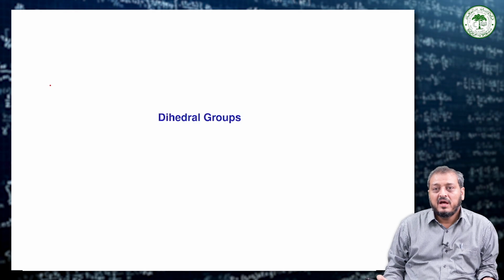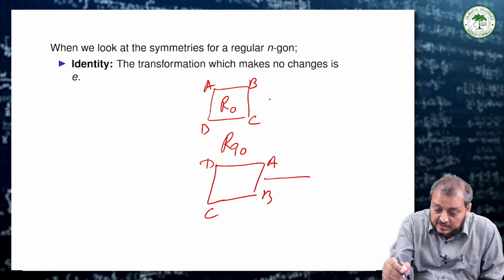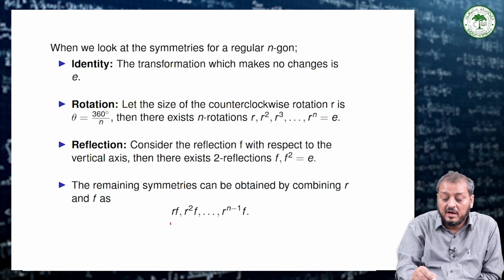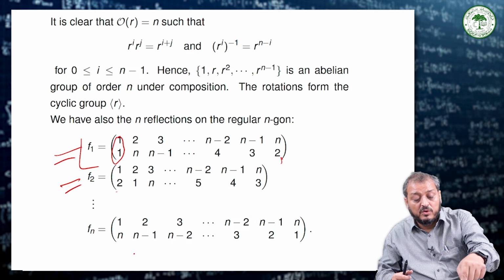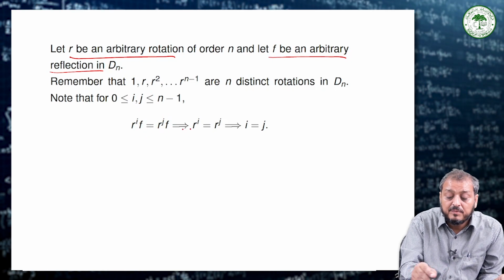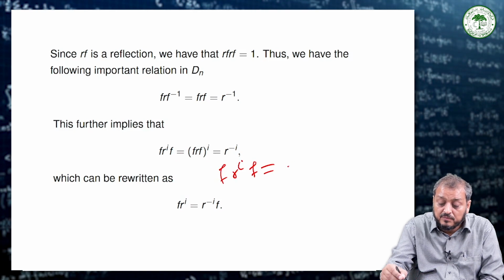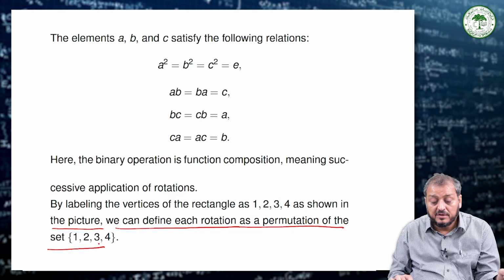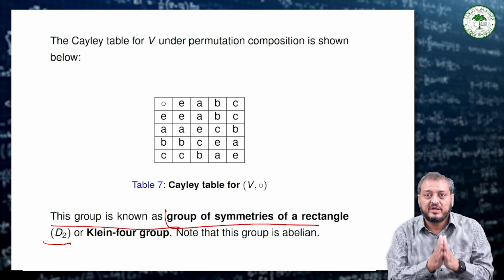Dihedral Group part-I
In this lecture, we introduce dihedral groups, which are the symmetry groups of regular polygons. We discuss their structures, elements including rotations and reflections, and their significance in group theory, supported by various examples.